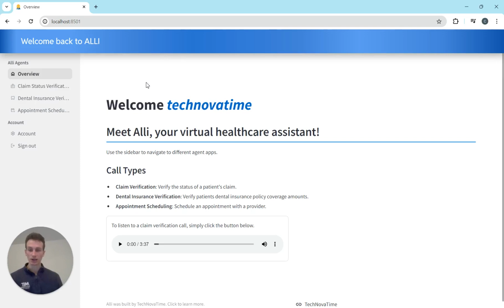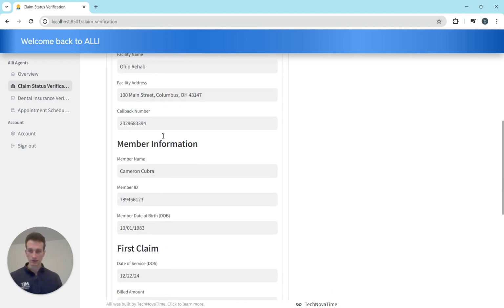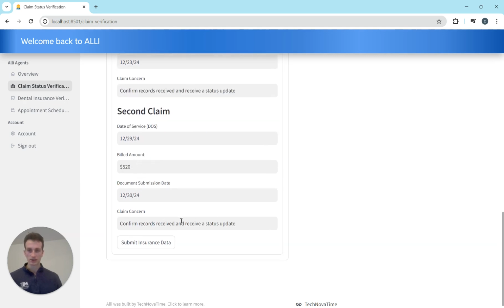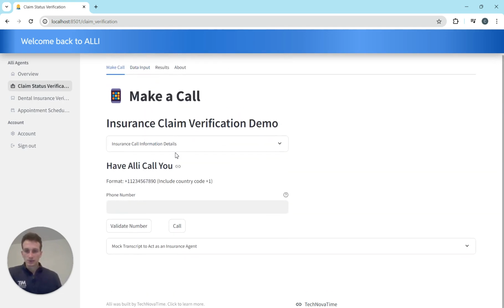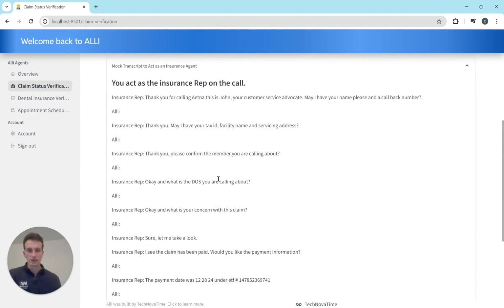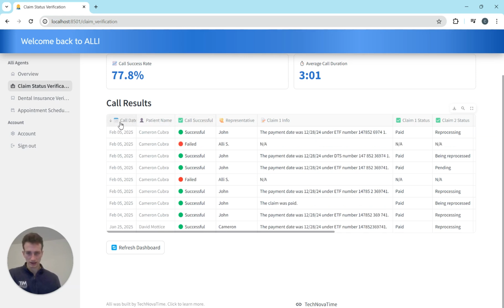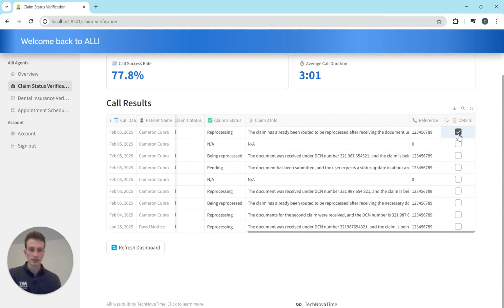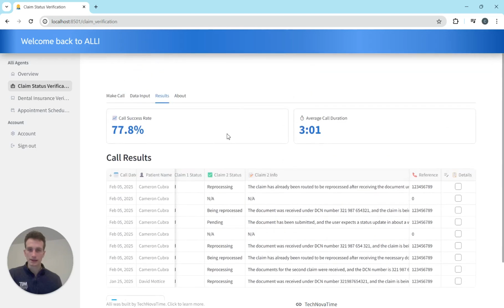Alli AI Walkthrough: How to Make Calls & Manage Claims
👋 Welcome to the Alli AI Walkthrough! In this tutorial, I’ll guide you through how to make a call and navigate the dashboard for testing Alli’s first AI agent. Whether you’re new to using voice AI for insurance claim verification or just need a quick refresher, this video will walk you through the key steps.

🔍 What You’ll Learn:
✅ How to initiate an AI-driven insurance call
✅ Navigating the dashboard for seamless claim management
✅ Best practices for submitting and validating insurance data
✅ How to avoid errors by handling one or two claims at a time
✅ Key information to capture during calls for optimal results

💡 Your feedback is invaluable! Let me know what data points you think we should capture to improve the experience.

Have questions or need a deeper dive? Drop a comment or reach out—let’s refine the process together!